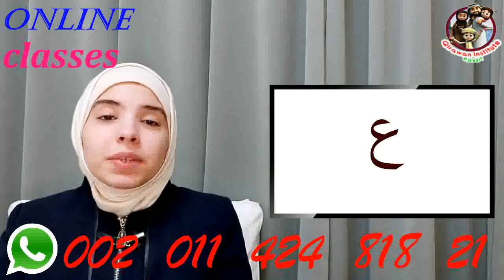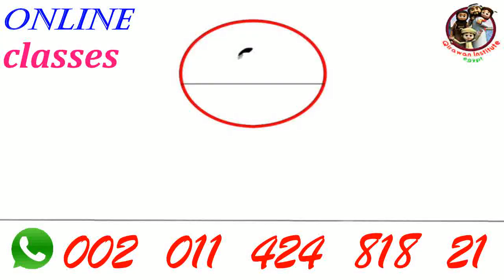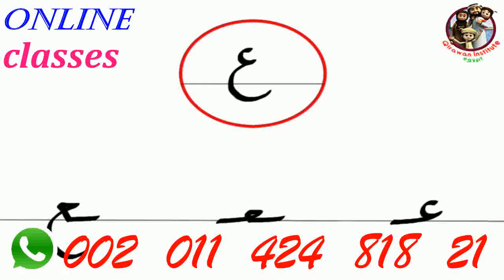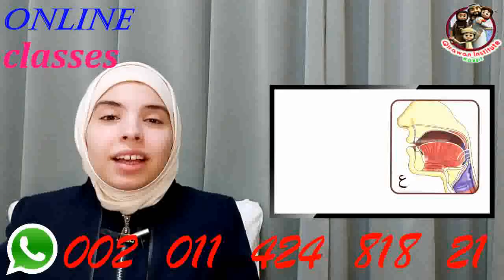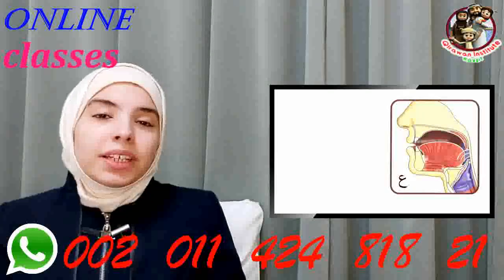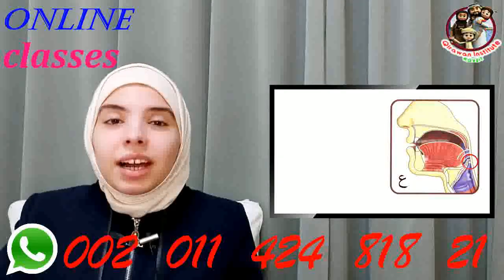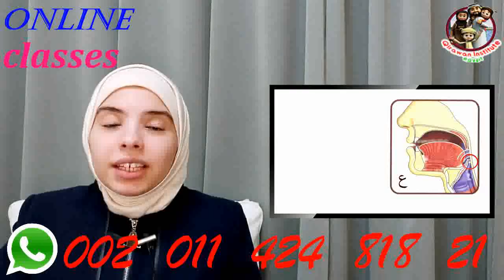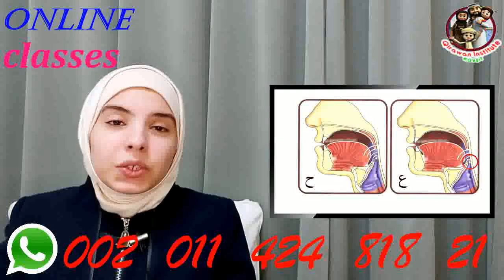Arabic alphabet, Basic course,